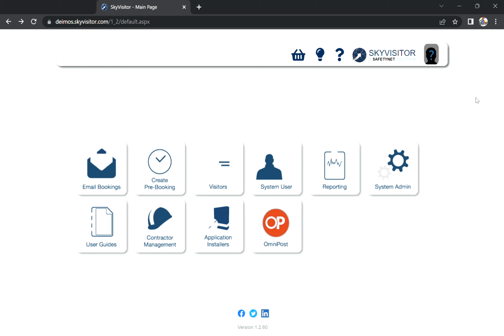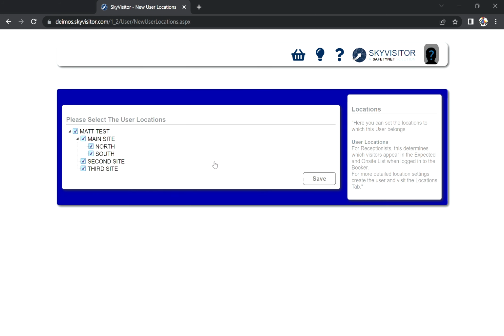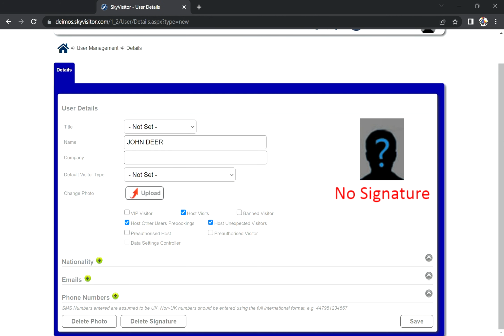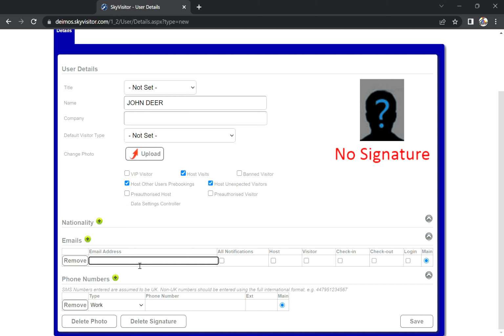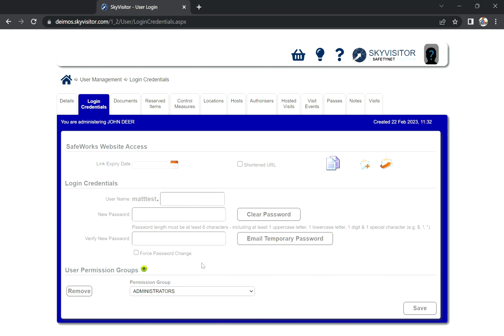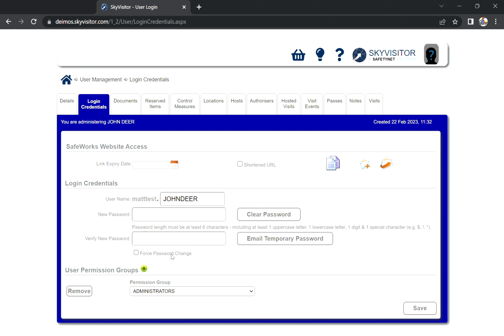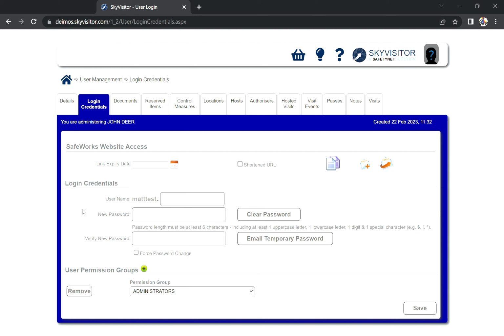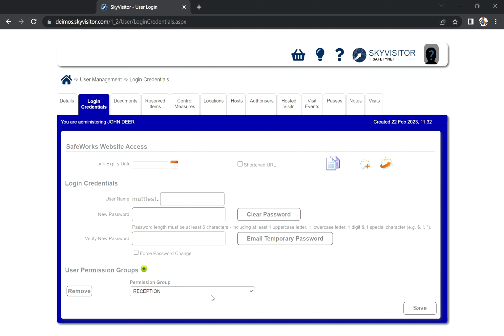SkyVisitor Guides - Creating Hosts